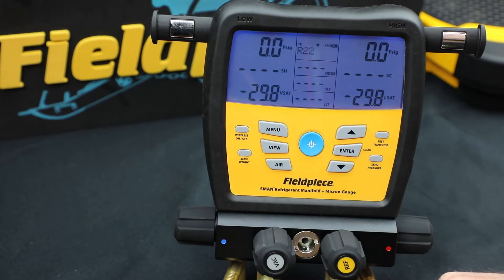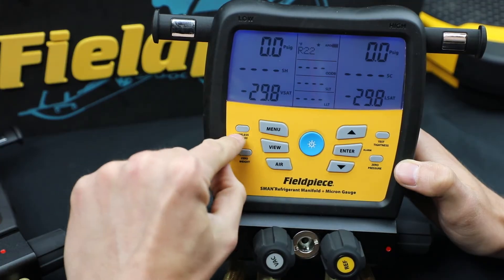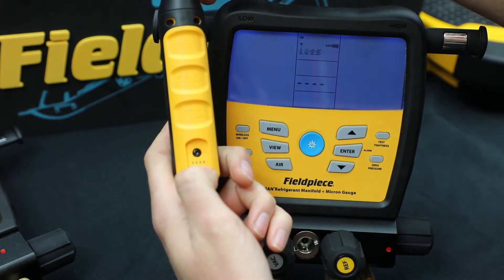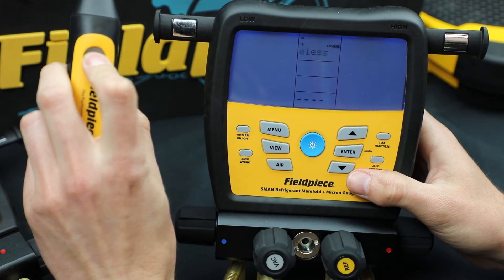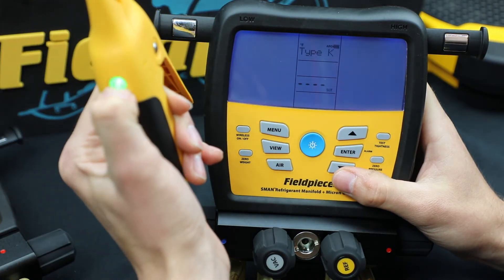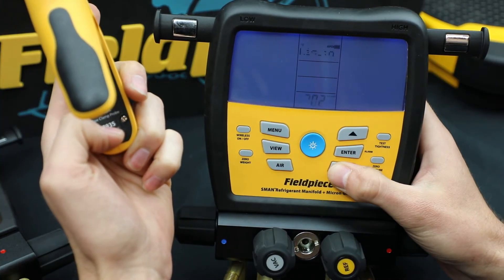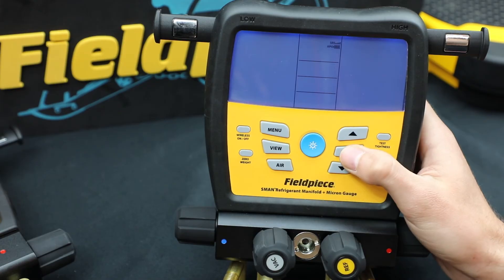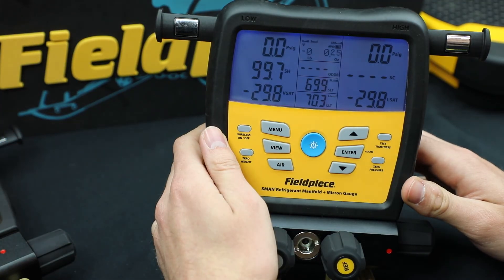Syncing your Job Link Tools to the New SMANs Digital Manifold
A short video on how to add the Job Link Probes, JL3PC and JL3RH as well as the Job Link wireless scale SRS3 to the new SM308V & SM480V wireless digital manifolds.